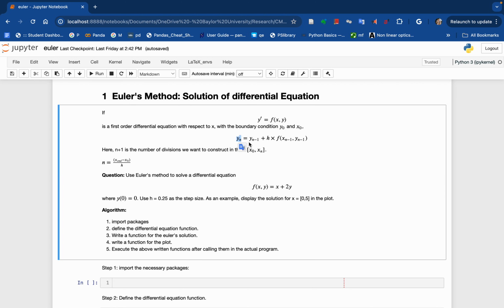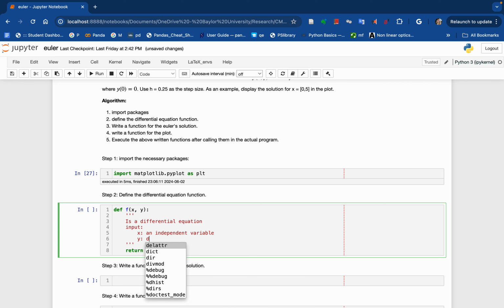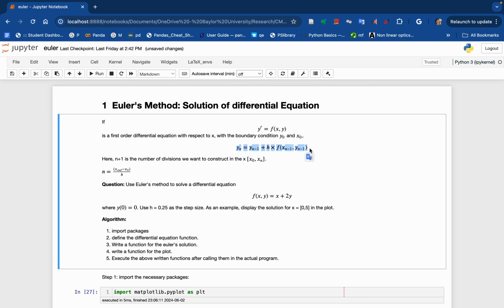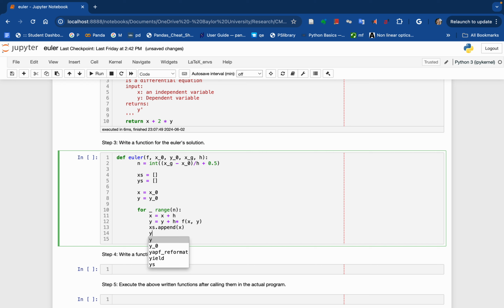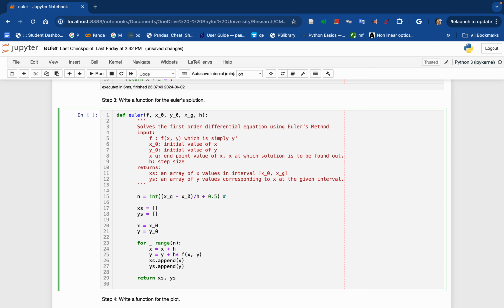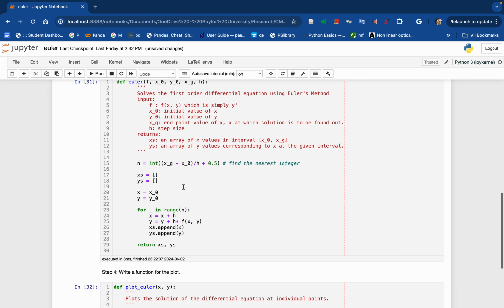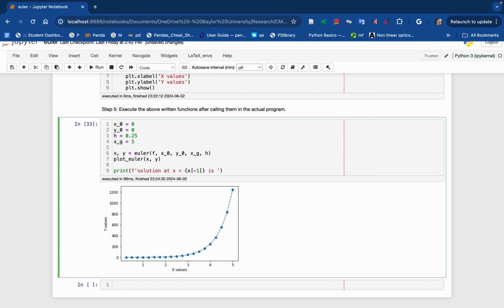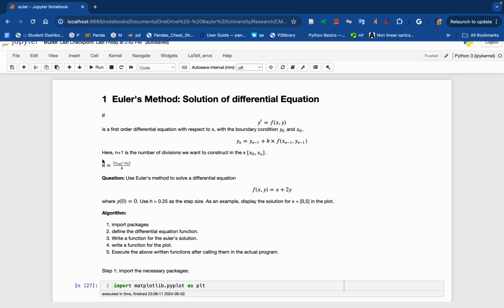Eulers Method of solving differential equation in Python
In this video, I’ll walk you through using Euler’s Method to solve first-order differential equations in Python. Along the way, you’ll also learn:
1️⃣ How to write a basic Python function.
2️⃣ How to document your code with clear and effective docstrings.
3️⃣ How to generalize your code for better reusability and efficiency.